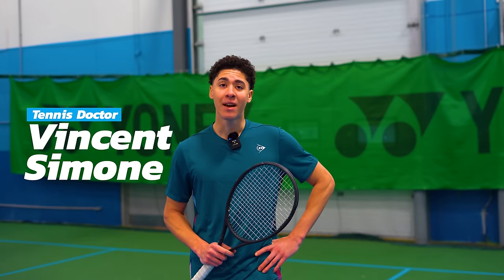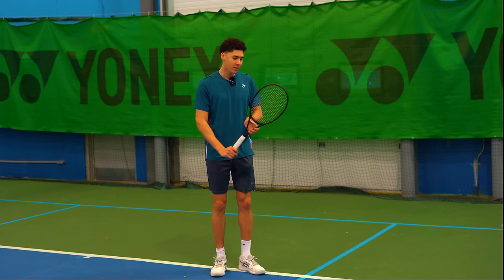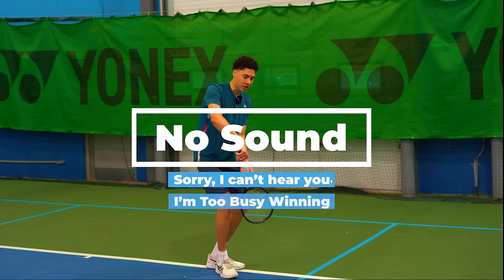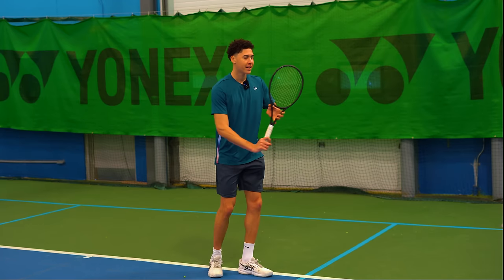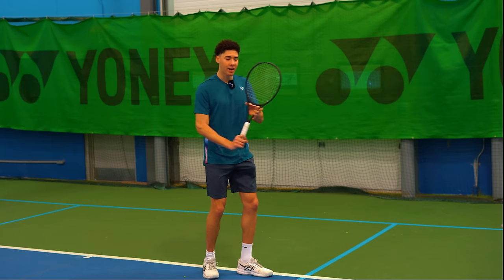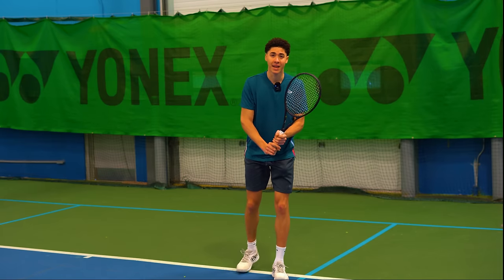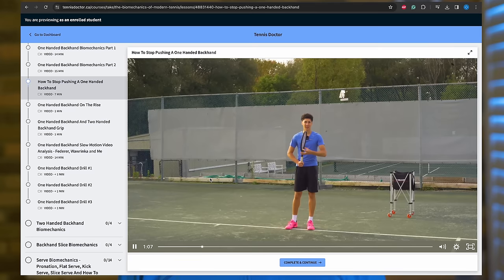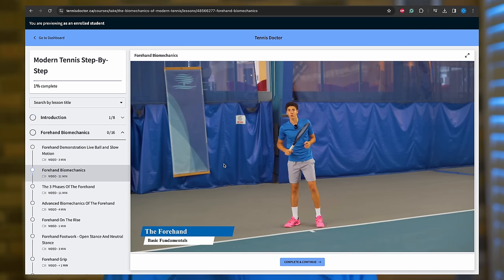NEVER Roll The WRIST On The One-Handed Backhand! Do This Instead